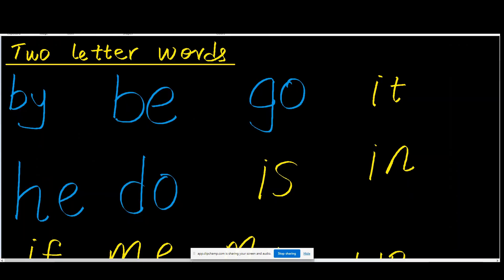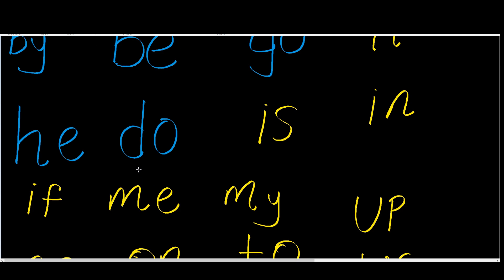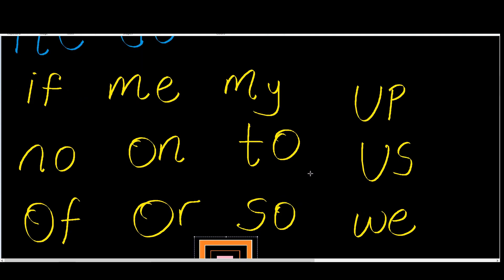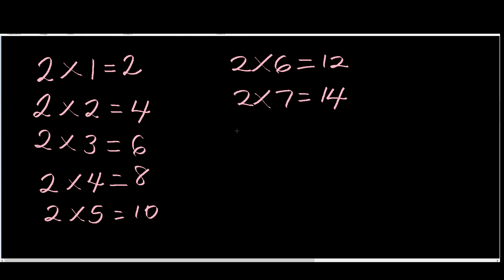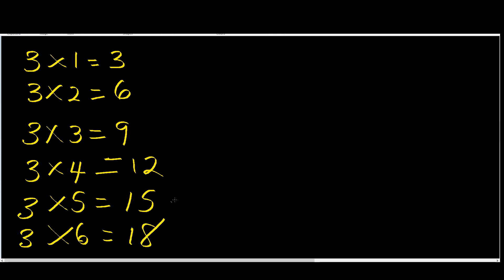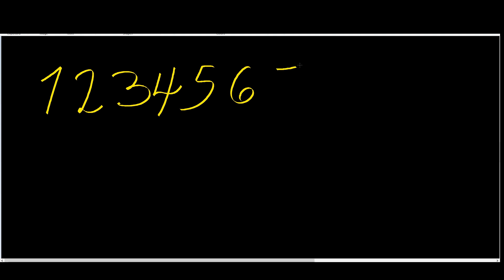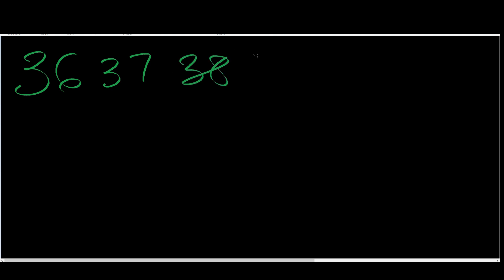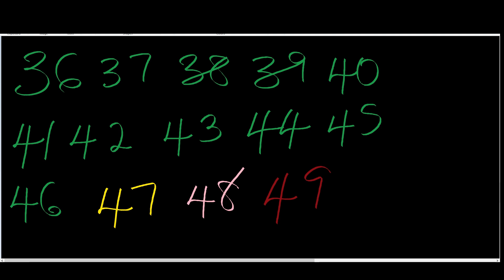Reading Two Letters Words With My Kids Plus Counting Numbers 1 to 50 and Multiplication Table 2/3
Reading Two Letters Words With My Kids Plus Counting Numbers 1 to 50  and Multiplication Table 2 and 3